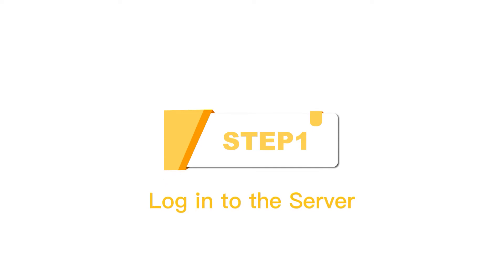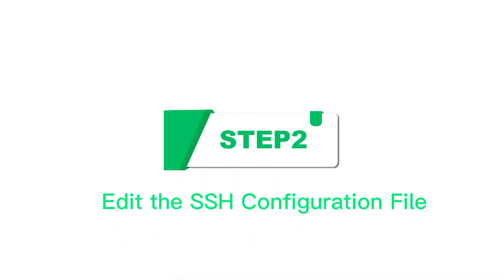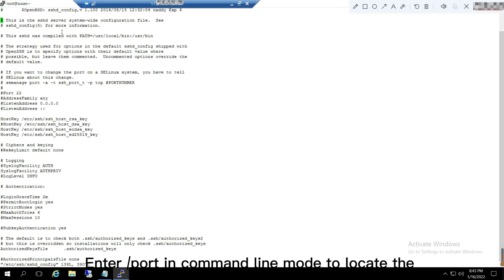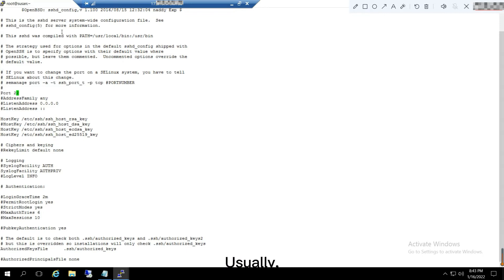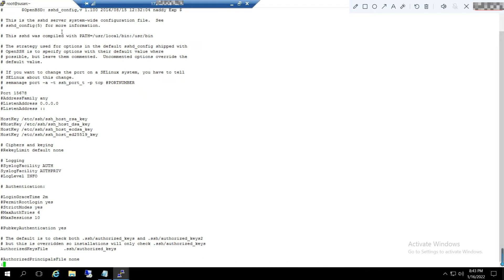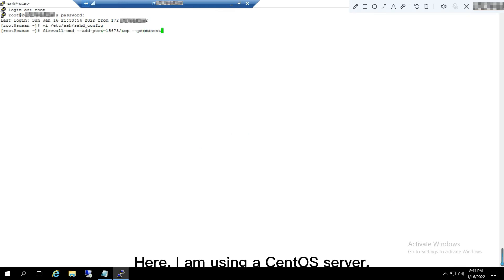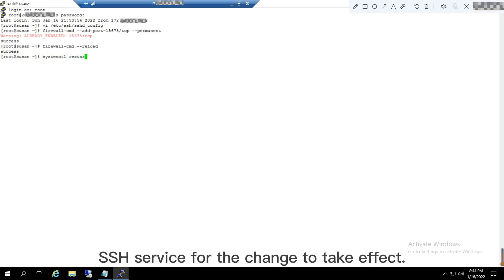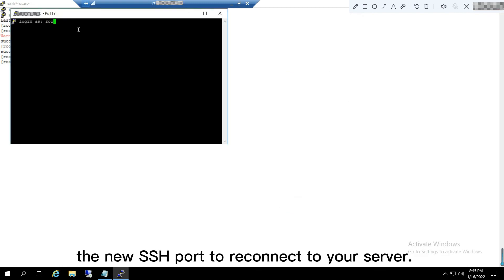How to Change the SSH Port for a Linux Server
Port 22 is used to establish an SSH connection by default. You can strengthen the server security by modifying the SSH port to prevent brute-force attacks. In this video, we will show you how to change the SSH Port for a Linux Server.

Commands to be run on Linux servers:
Go to the SSH configuration file: sshd_config.
# vi /etc/ssh/sshd_config
Save the configuration file and exit with the command ":wq".
For CentOS:
Enable the new port with command # firewall-cmd --add-port=xxxxx/tcp --permanent
Reload with command firewall-cmd --reload
Restart the SSH service via the following command
# service sshd restart

Related Guidance:
How to Connect to Linux Server via Putty